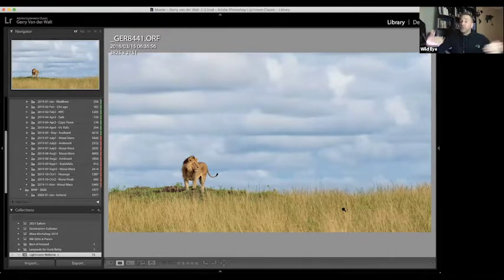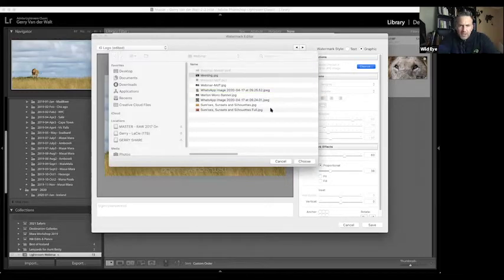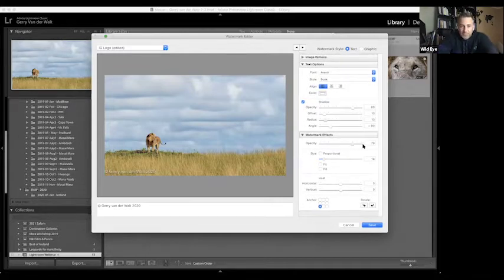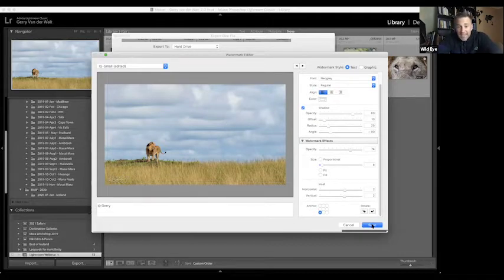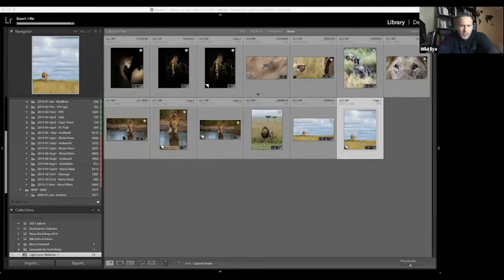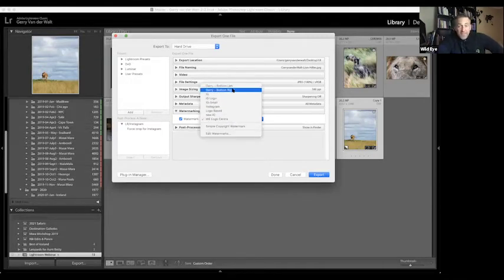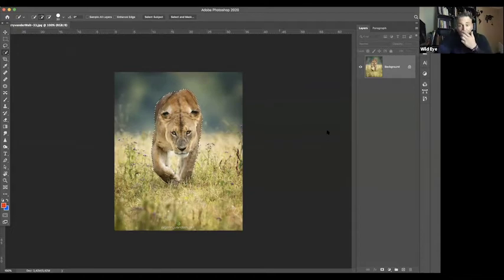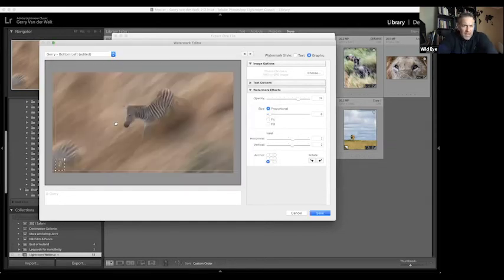Webinar - Adding Watermarks to Your Images in Lightroom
In this 45 minute webinar Wild Eye's Gerry van der Walt will show you how to add watermarks to your images in Lightroom and share some ideas as to when and why you should do so.

Wild Eye